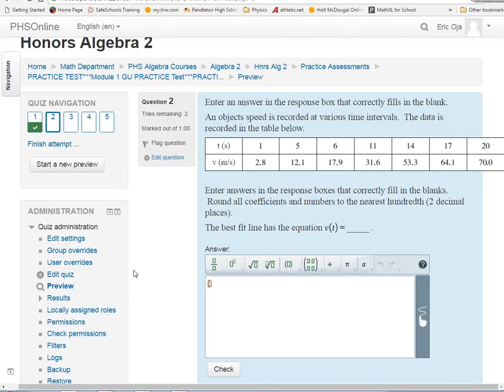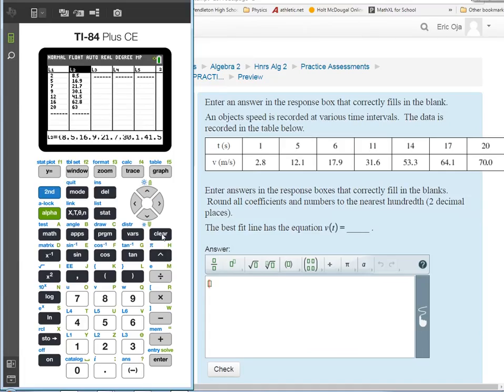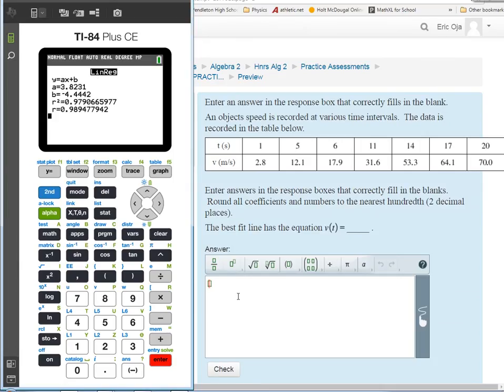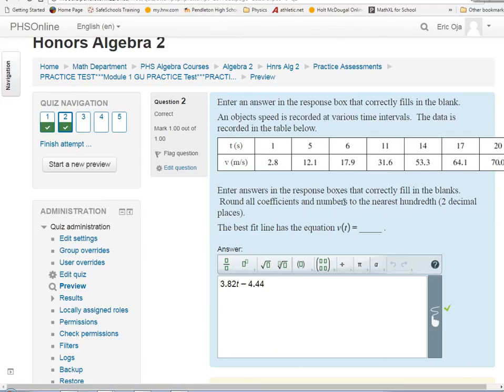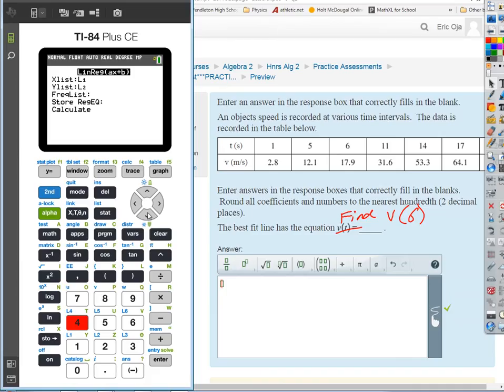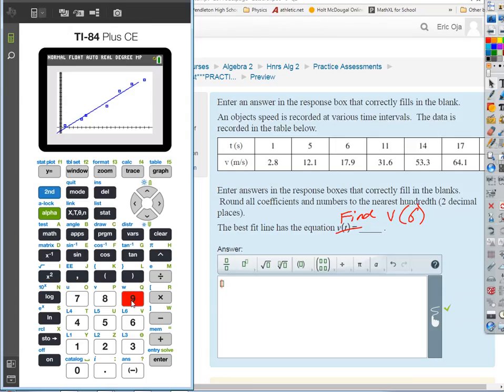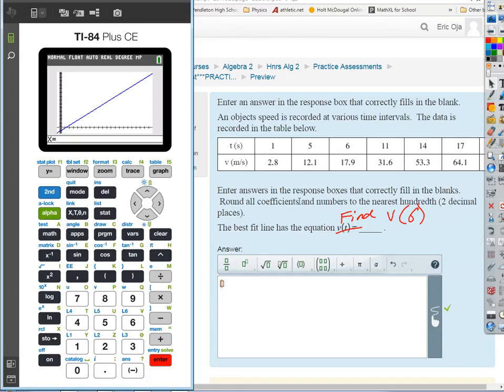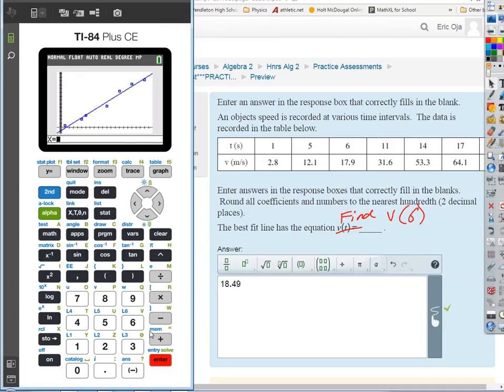Review of Linear Regression on the TI-84